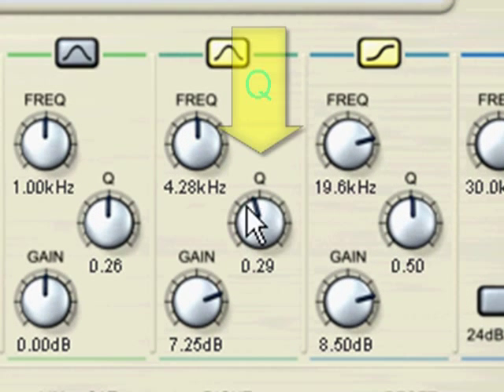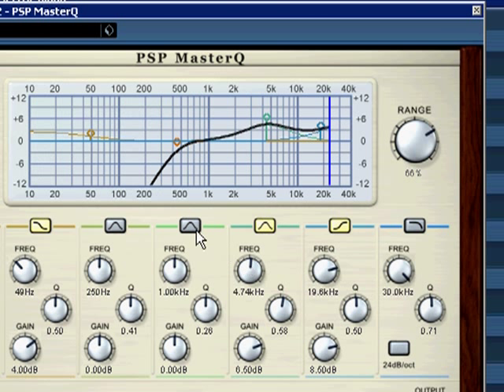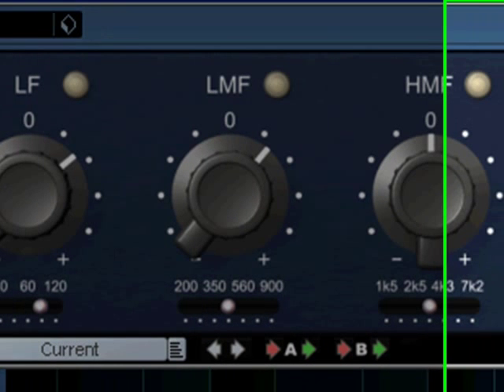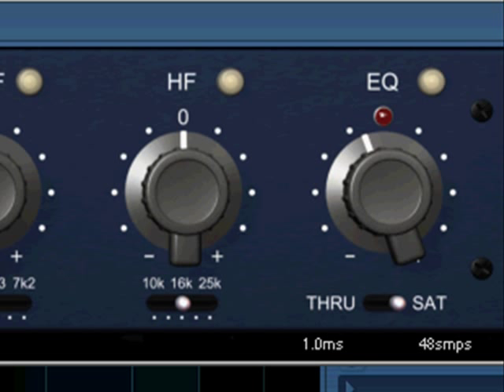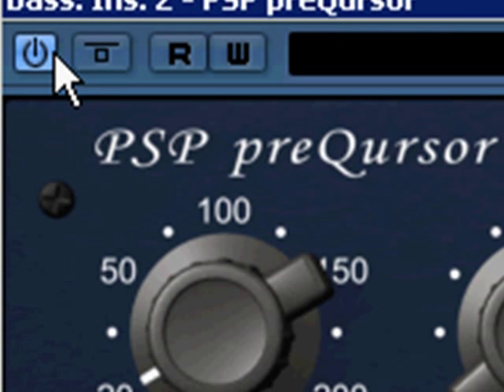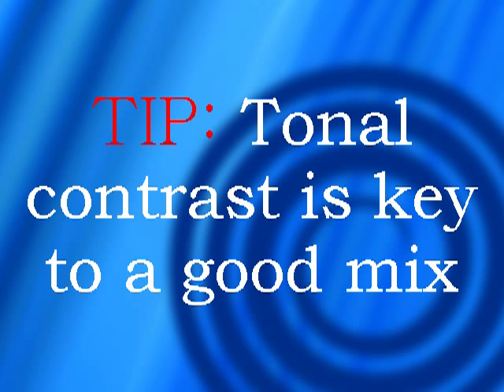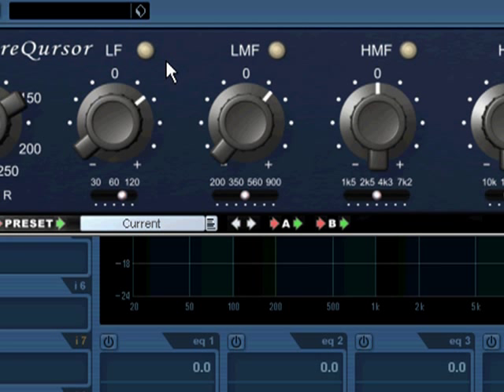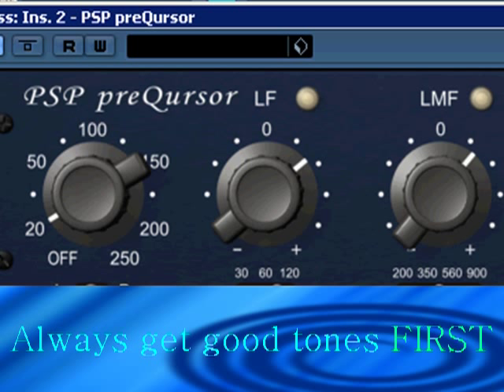Professional Equalizer Mixing Techniques Simplified Part 2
Part 2 in the new series; Professional Equalizer Mixing Techniques Simplified. Music production tips for the correct use of equalizers and vst effects for mixing music.